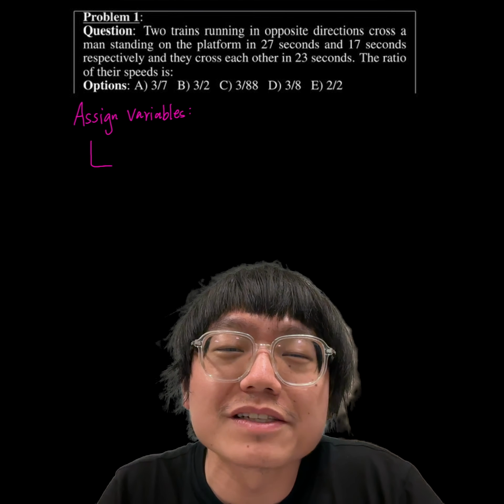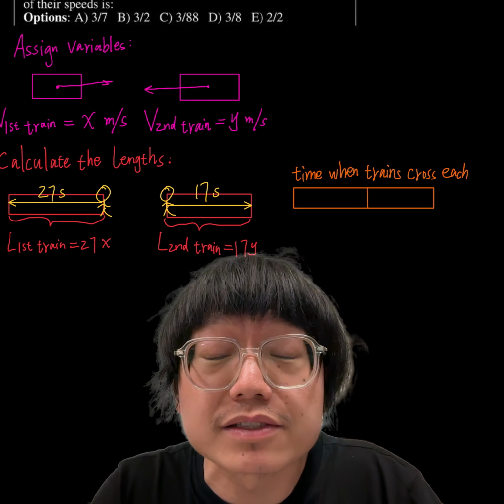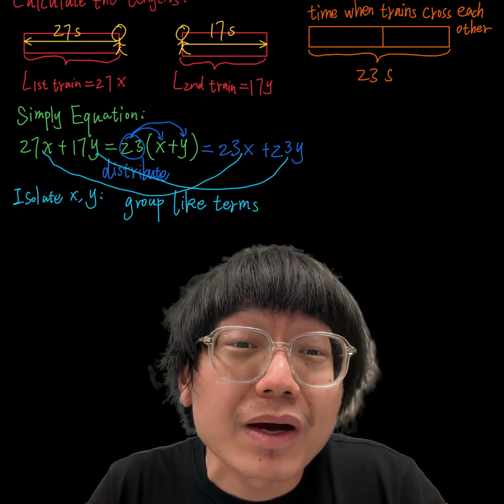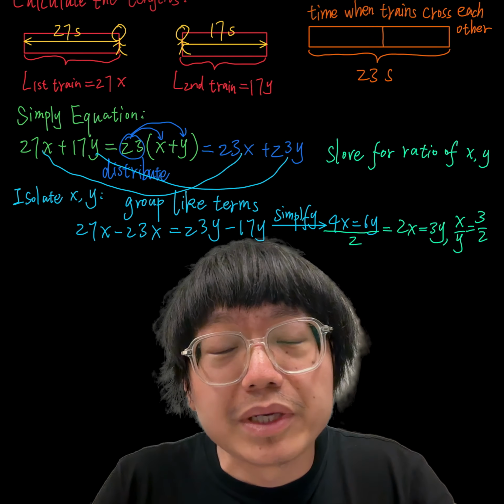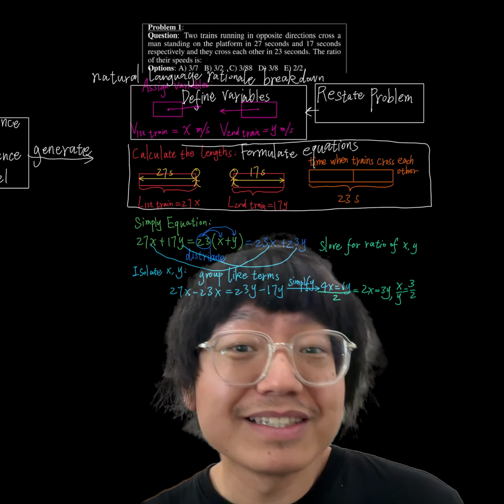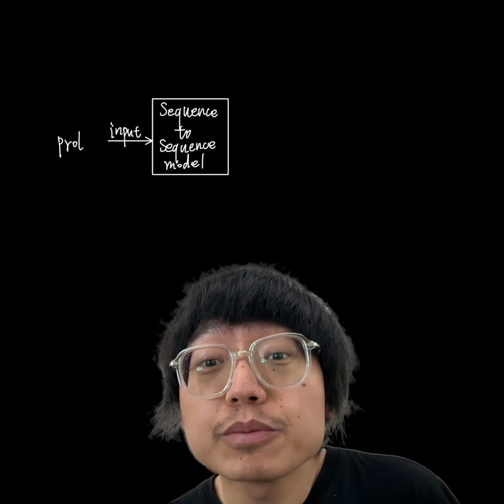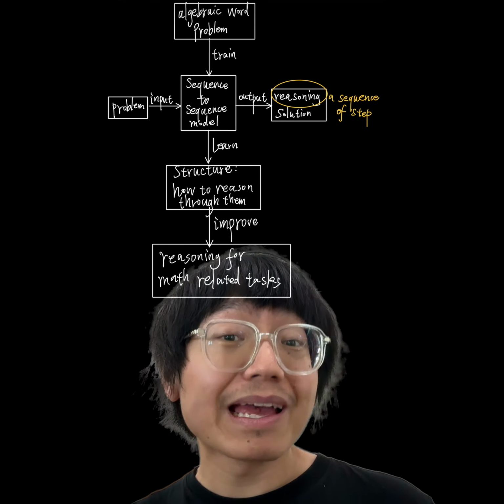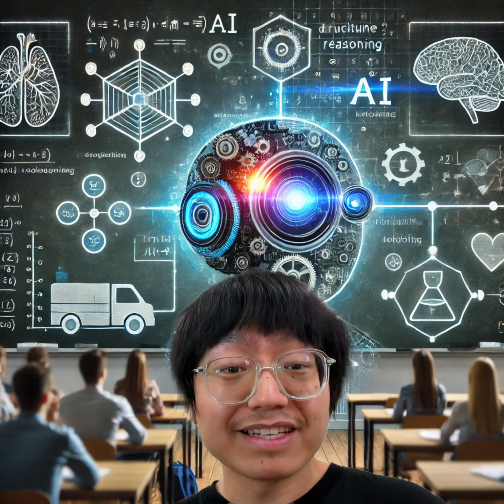intermediate steps: How AI Breaking Down Complex Math Problem with Natural Language